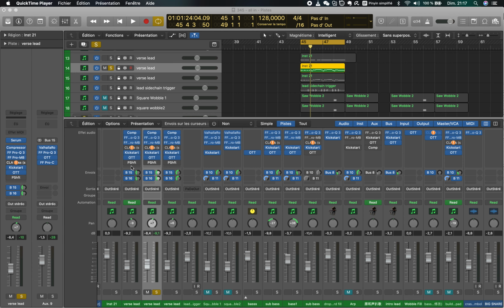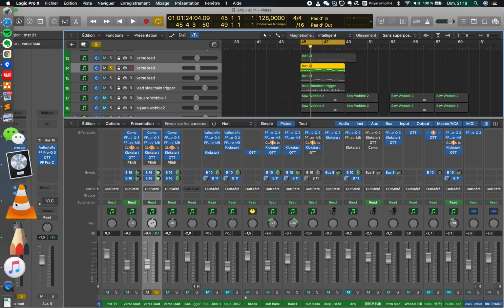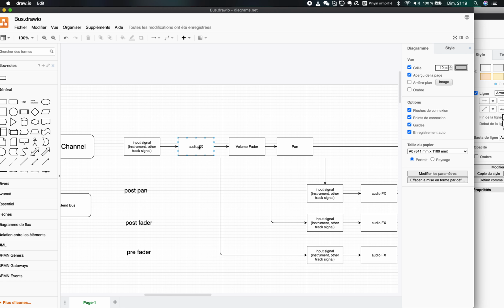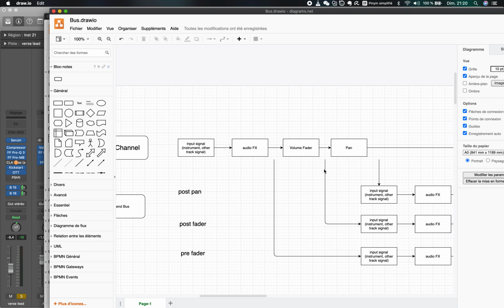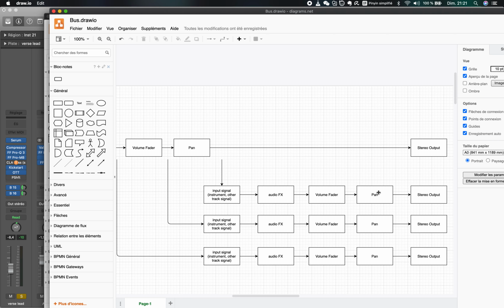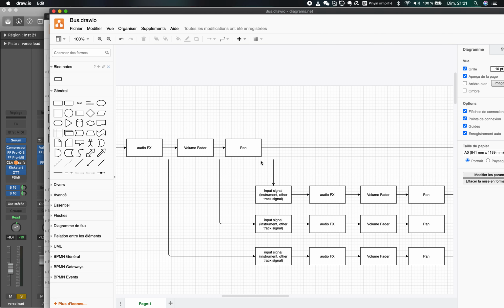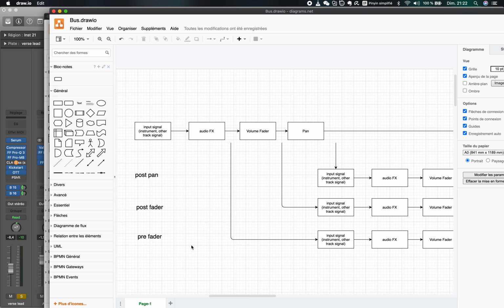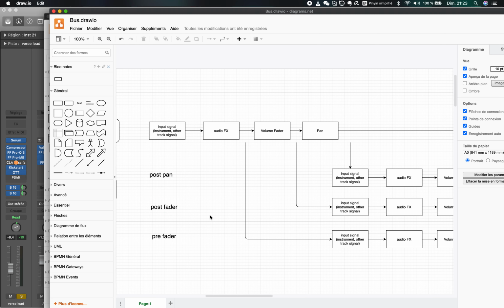logic post pan, post fader, pre fader explained with graph